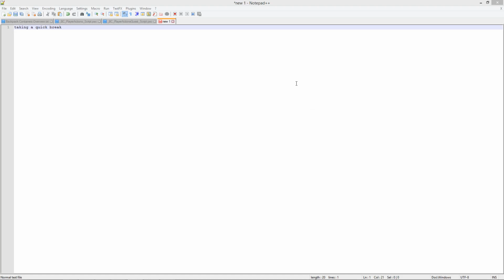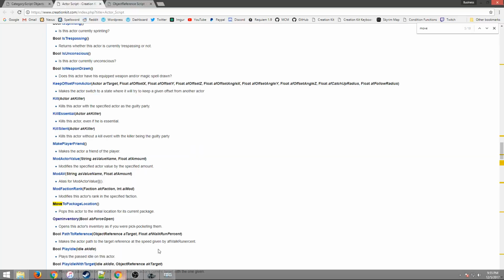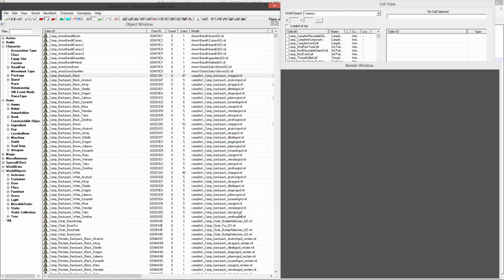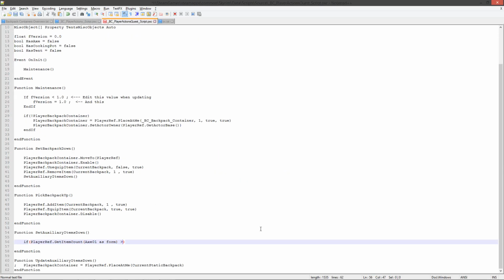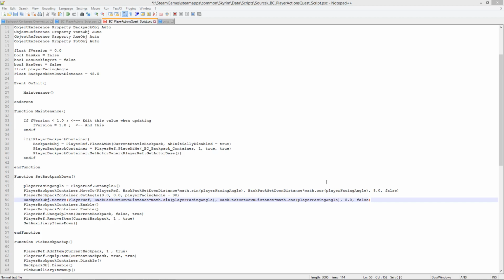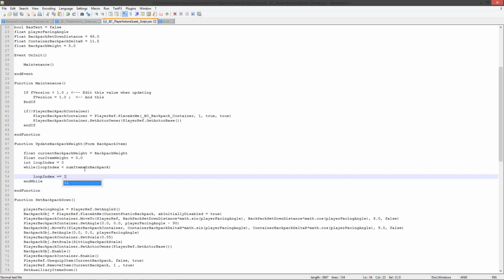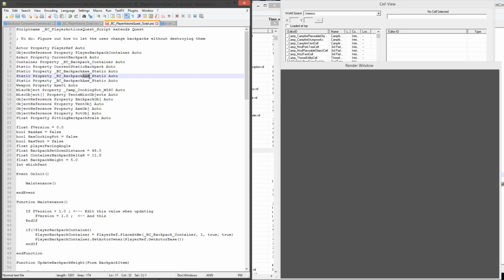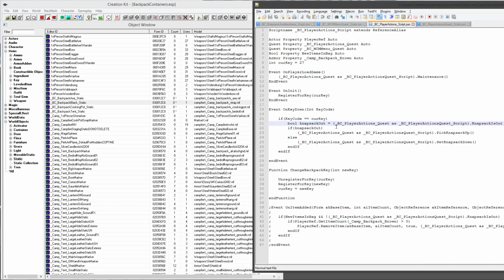Backpack Containers, Part 2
This video shows how to make a simple mod for turning Campfire backpacks into movable storages.